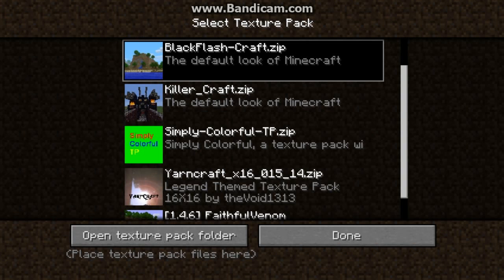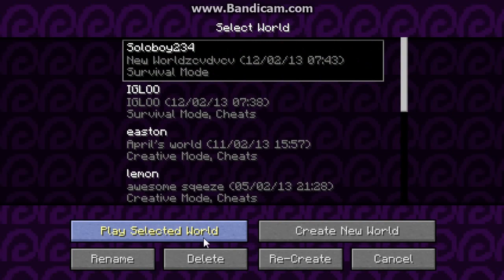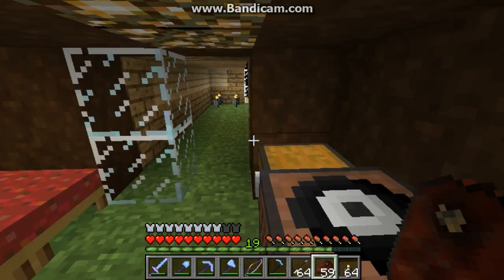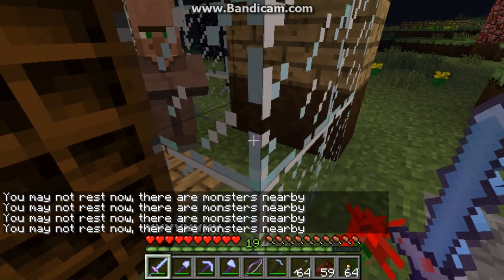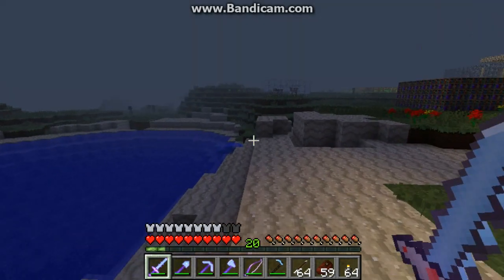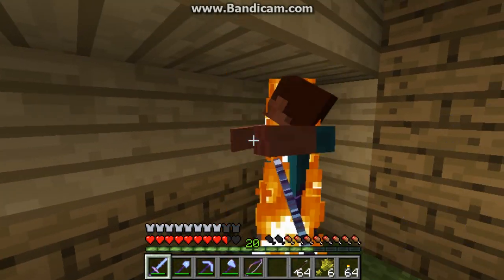Zombies are Herobrine!!???!!